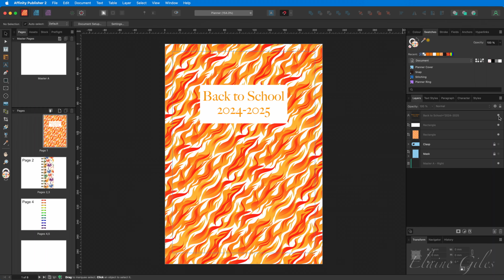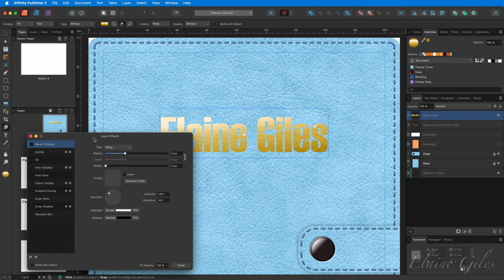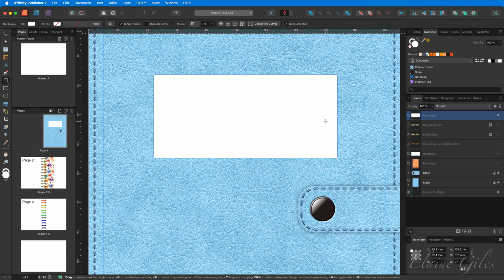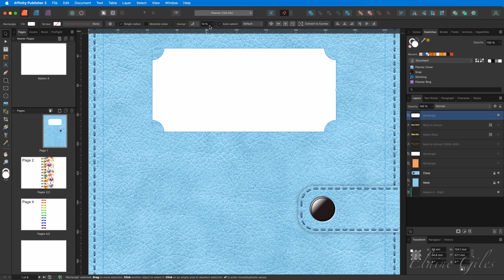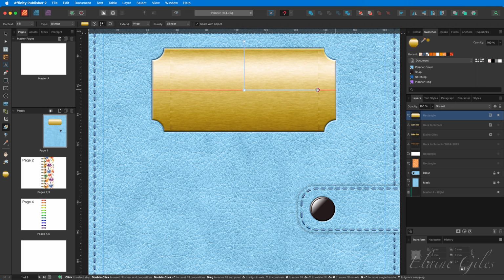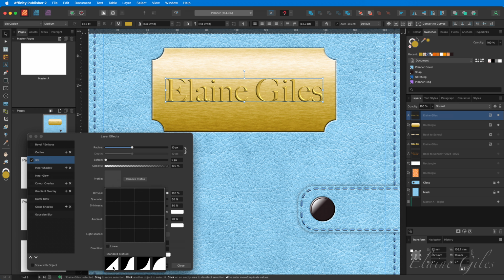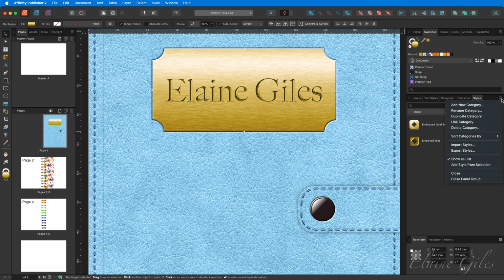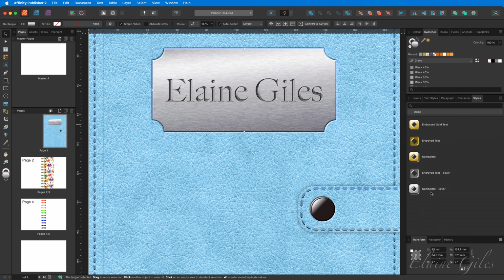Metal Style Nameplates in Affinity Publisher Using Object Styles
This video demonstrates how to design stunning metal-style text and nameplates for your digital planners using Affinity Publisher. Whether you're going for a gold or silver metallic look, these techniques will give your planner designs a professional, polished touch.

1. How to create bold, embossed metal text with bitmap fills (gold & silver textures).
2. How to design a custom nameplate with editable corners, bevels, and 3D effects.
3. How to easily switch between metallic textures and reuse your designs by saving object styles.

🎬 Links to Other Videos in the Affinity Publisher Planner Series